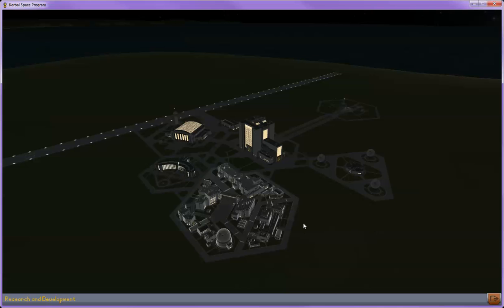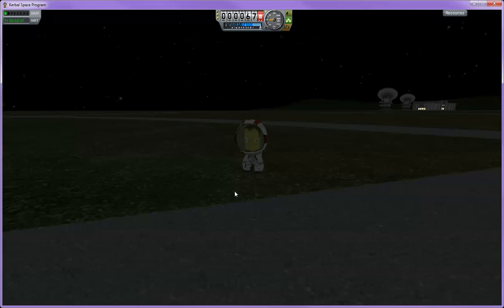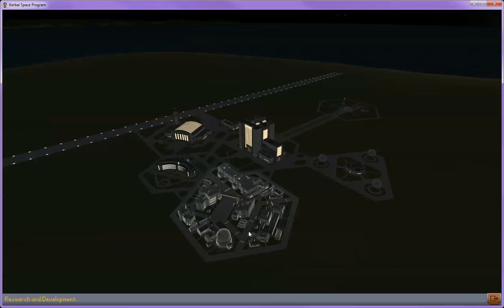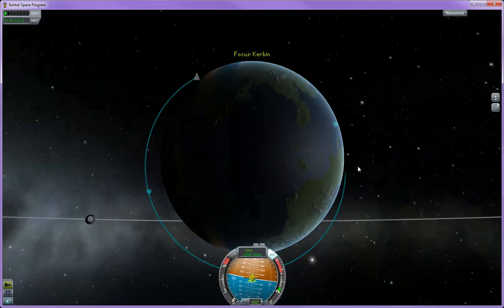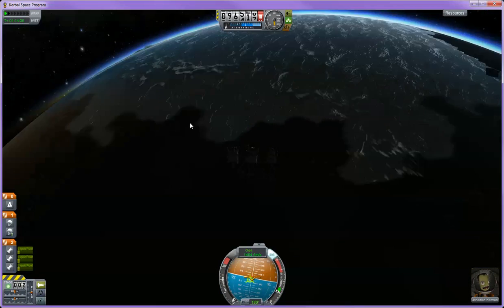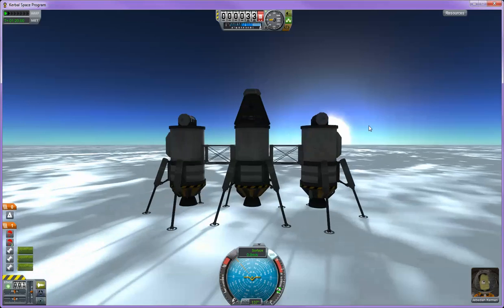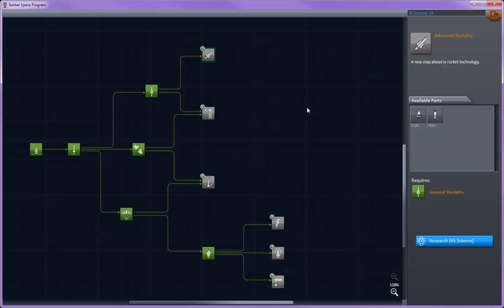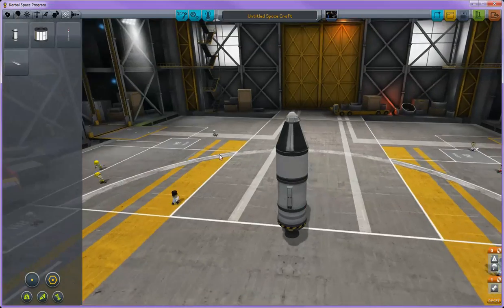KSP Career EP 3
Kerbal Space Program Career Mode Episode 3: More science both on Kerban and in orbit. I also take a trip to the north pole.